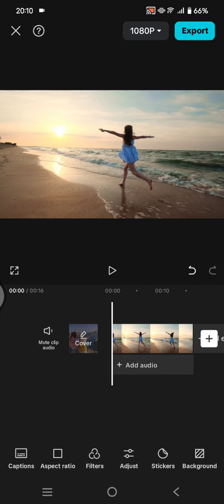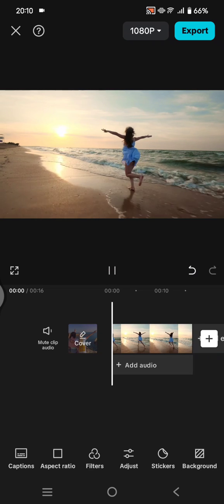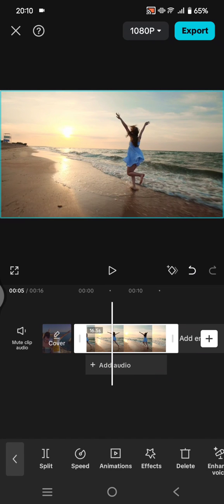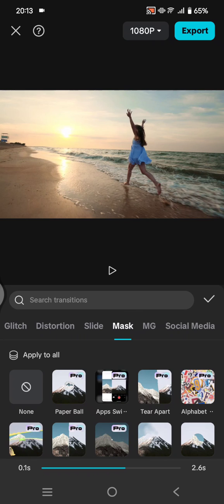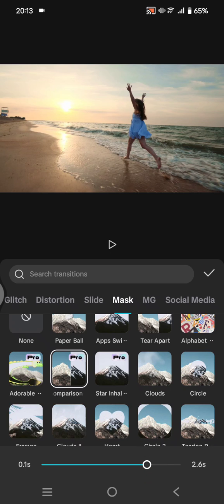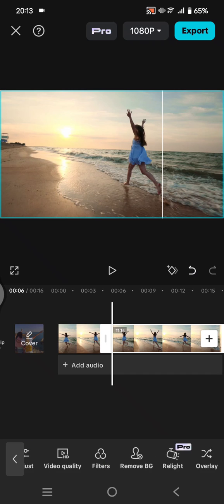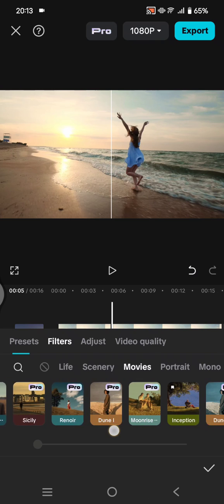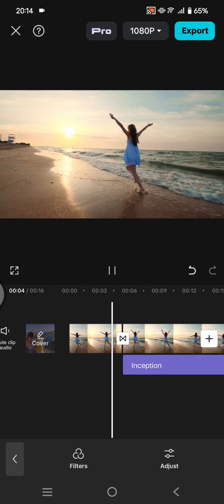How to Get This Before & After Transition on CapCut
Try to create this before and after transition for your next edits in CapCut